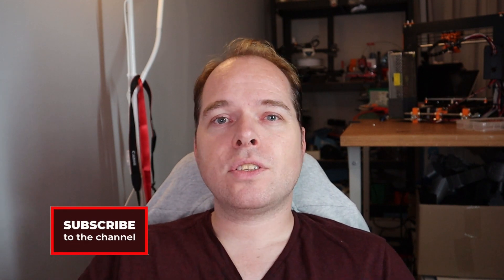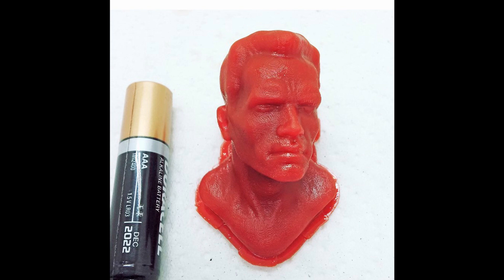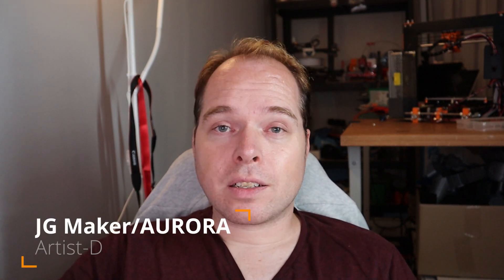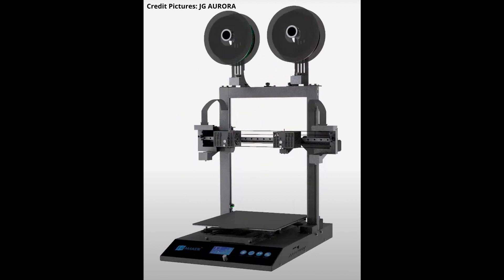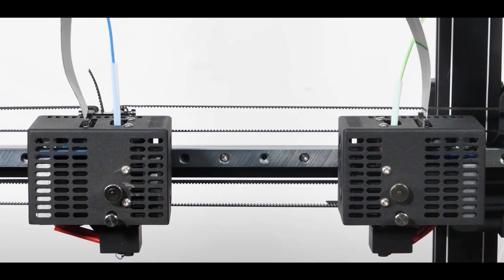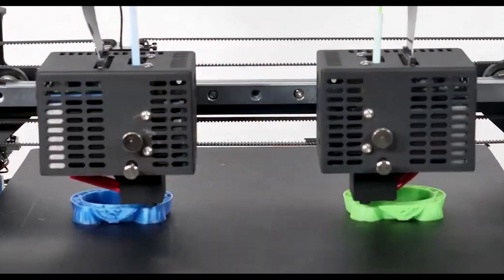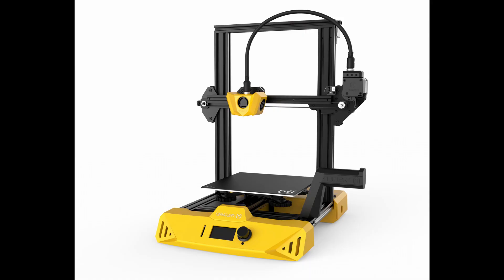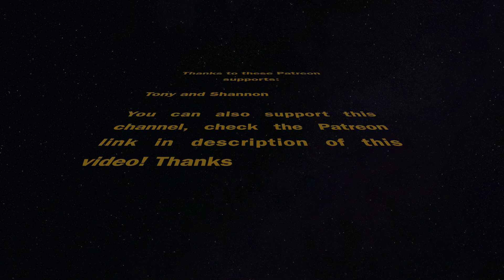Lite3DP S1, JG Maker Artist-D, Artillery Hornet - Z3DP News and Updates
A lot has happened this week in the 3D printing world, so in this week's video: Lite3DP, the smallest resin 3D printer a micro resin 3D Printer. Lite3DP S1 is an MSLA resin 3D printer that is going to be live on a crowdfunding campaign soon. Not only this resin 3D printer is going to be on a crowdfunding campaign, but also JG Maker or JG Aurora Artist-D. This brand new 3D printer from JG Aurora is special, not 1 but 2 direct drive extruders are printing your nicest creations in multi-color, but also in mirror mode, easy for printing the same part twice. And the Artillery Wasp a 3d printer where Artillery 3D wants to focus on the low-entry and educational markets.